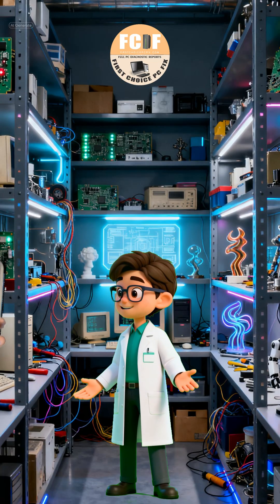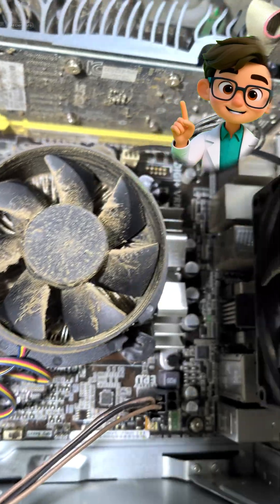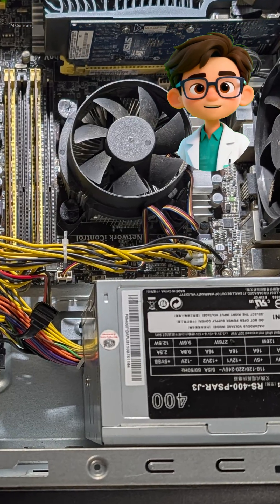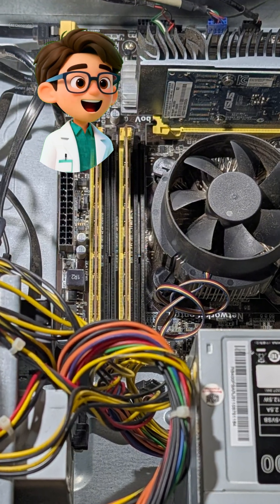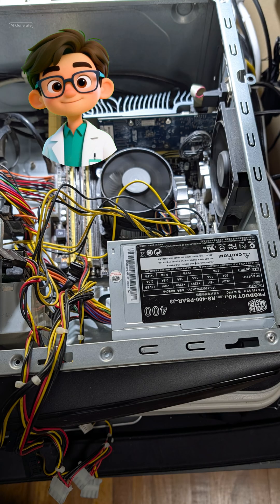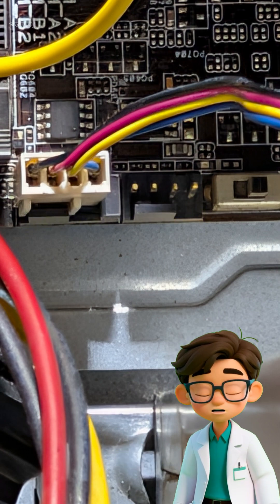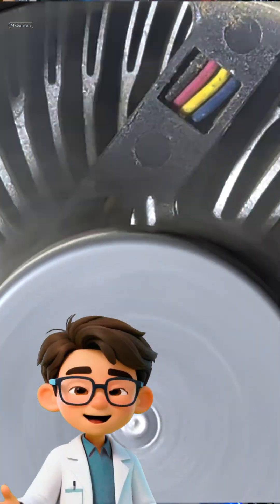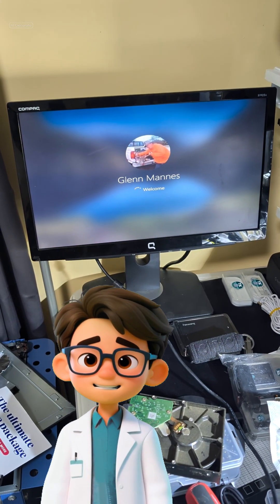Fixed by a $2 Battery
### PC Won't Turn On? The Unexpected CMOS Battery Fix! | First Choice PC Fix

Welcome to First Choice PC Fix! In this video, Alex tackles a seemingly dead PC that went from a quick fix to a full-blown troubleshooting challenge.

The computer came in completely unresponsive and full of dust. We initially suspected and replaced the **Power Supply Unit (PSU)**, which failed the initial test. However, the PC continued its frustrating ON/OFF loop, forcing us to go deeper.

Watch Alex walk through the entire process:
1.  **Deep Cleaning:** Removing years of dust and grime.
2.  **PSU Replacement:** Swapping the faulty 350W PSU for a new 400W unit.
3.  **Thermal Check:** Disassembling the tricky heatsink, cleaning, and reapplying new **thermal paste**.
4.  **The Unexpected Fix:** Replacing the tiny **CMOS Battery** that finally allowed the system to power on.
5.  **The Final Tweak:** Correcting a simple **CPU Fan Header** error in the BIOS for a successful boot!

If you're dealing with a computer that powers on for a second then shuts right back off, this video has the obscure fix you need!

**🔧 Alex's Final Recommendation:** Ditch the old HDDs! We strongly recommend using **ALL SSDs** for superior speed and reliability.

**TIMESTAMPS**
0:00 - The Dead PC & The Dust Problem
0:30 - Testing and Replacing the Faulty PSU
0:50 - The Frustrating ON/OFF Loop Begins
1:05 - The Deep Dive: Cleaning the Heatsink and CPU Re-paste
2:00 - The Unexpected Hero: Replacing the CMOS Battery
2:30 - Final Fix: BIOS Fan Error Correction & Successful Boot
2:45 - Conclusion & All-SSD Recommendation